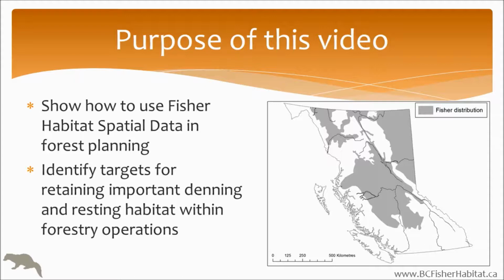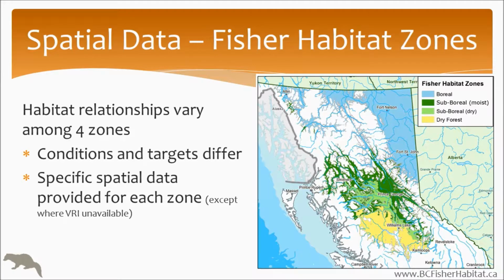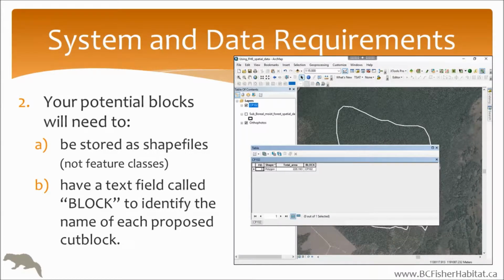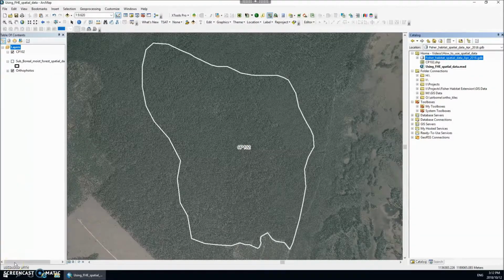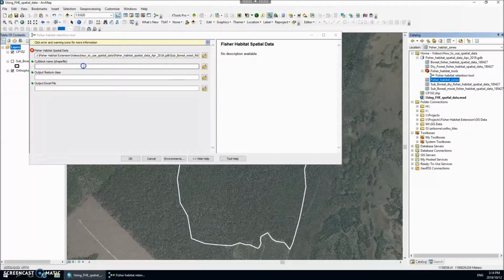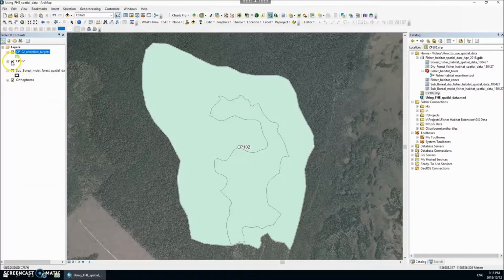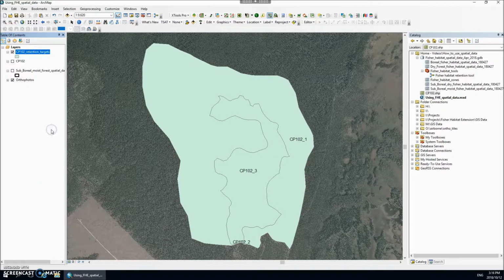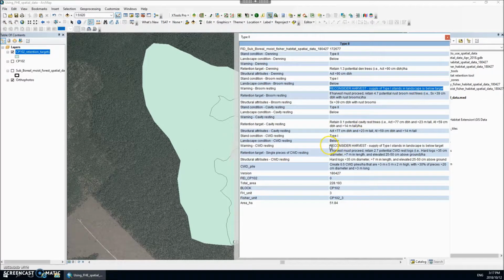How to use fisher habitat spatial data 181027 HD